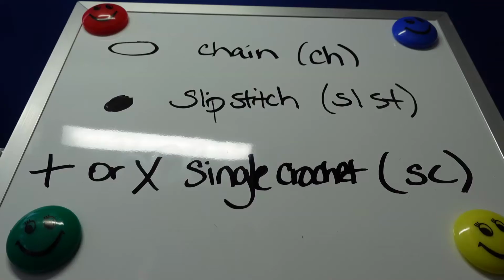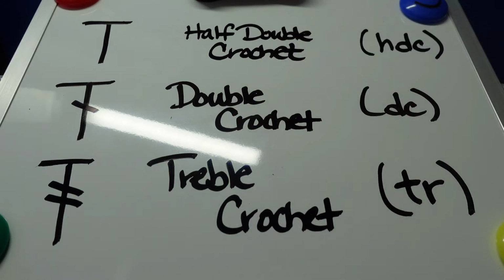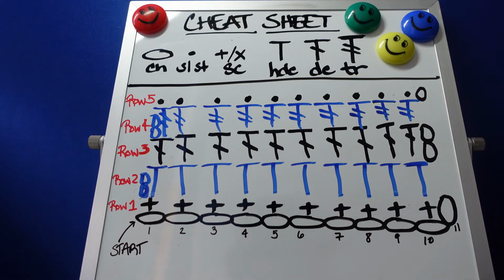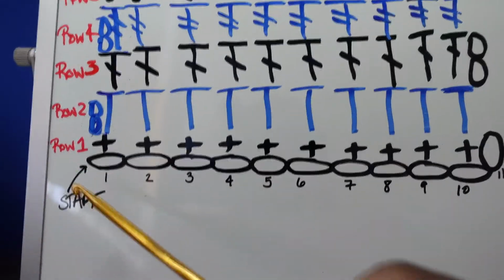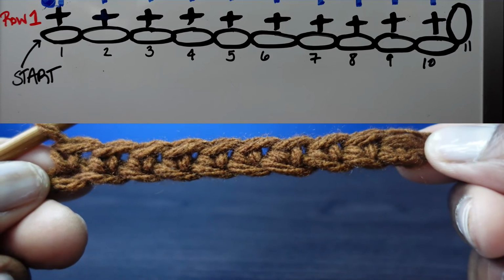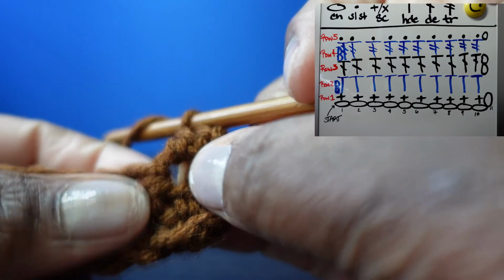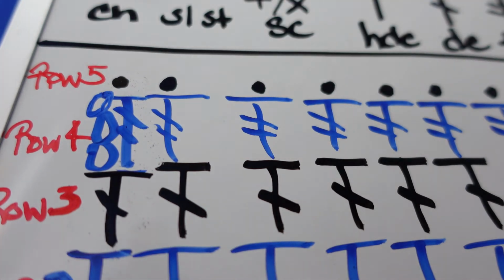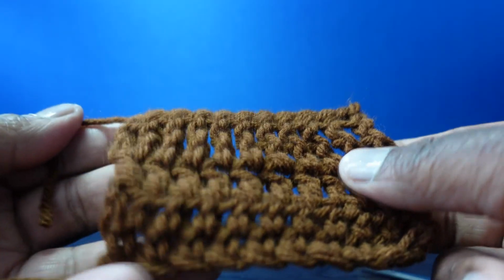How to READ Crochet Pattern Diagrams? (Part 1)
Teaching How to Read Crochet Pattern Diagrams. This video is for anyone interested in learning the meanings of crochet symbols and how they are used in crochet diagrams. Included is a demonstration too!

How to Read Crochet Pattern Diagrams

Happy Crocheting! :)